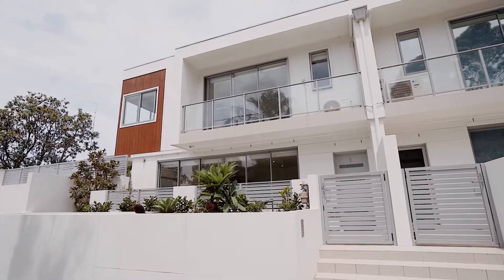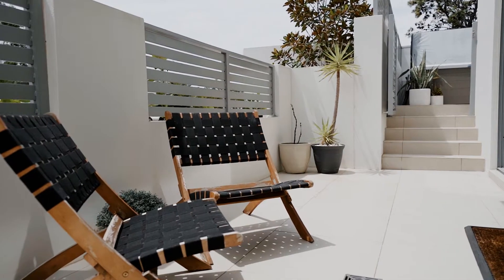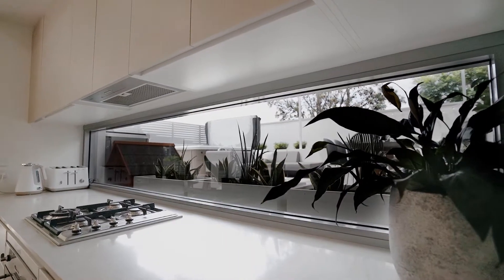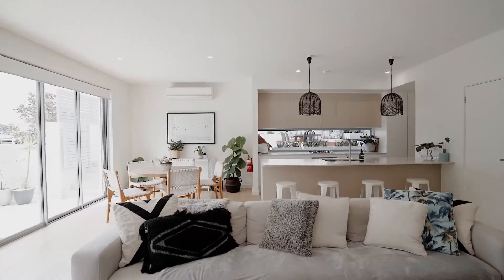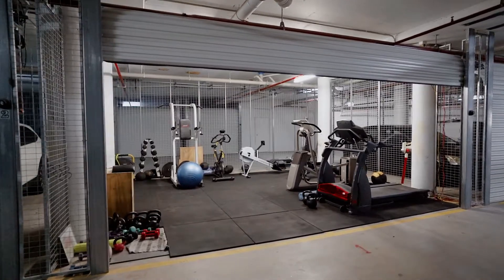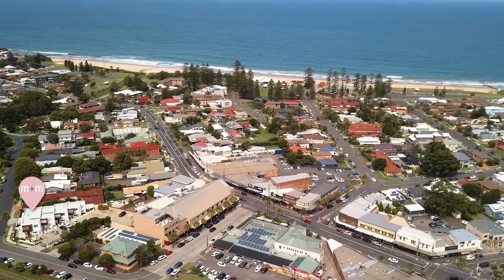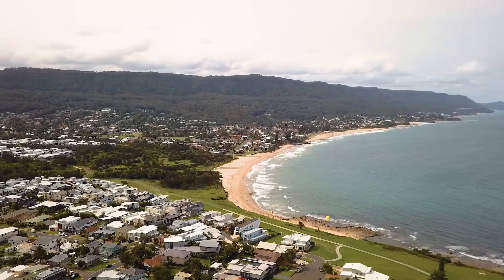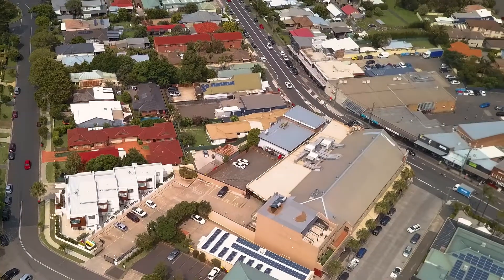1/1 Redman Avenue, Thirroul 3 Bed, 2 Bath, 4 Parking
entertaining | light | convenience | beautiful

With the northern light filling the living areas this beautifully presented almost new home is literally minutes walk from Thirroul Village, cafes, express station and beaches. Chic designer presentation with an emphasis on entertaining.

+ open plan living with high ceilings and oak floorboards
+ stylish kitchen with stone benches and Smeg appliances
+ house-like street frontage with private entry
+ rare four car garage with remote access
+ amazing covered and uncovered entertaining areas
+ zero maintenance, air conditioning throughout
+ master bedroom enjoys walk-in wardrobe and ensuite
+ bathrooms feature soaring double-height ceilings
+ north facing aspect with quiet mountain vistas
+ council = $1,684 pa, water = $688 pa
m + m = :)